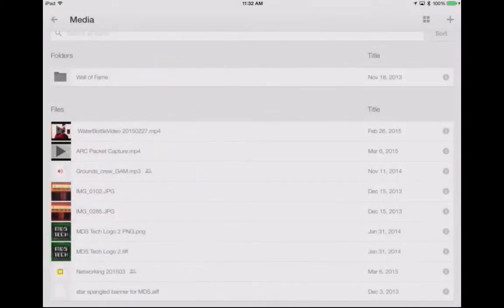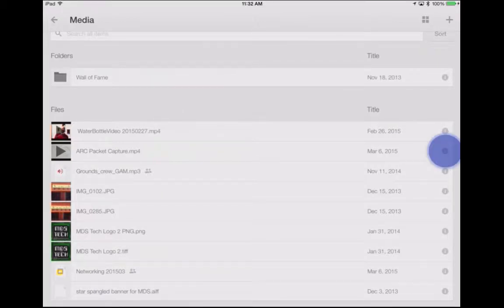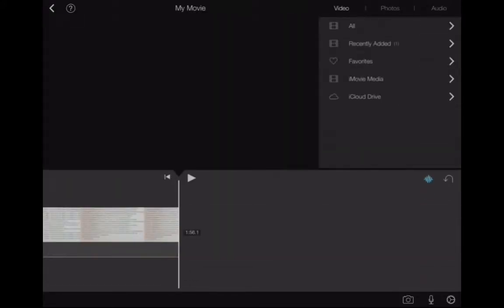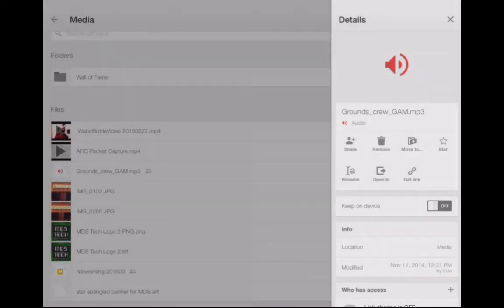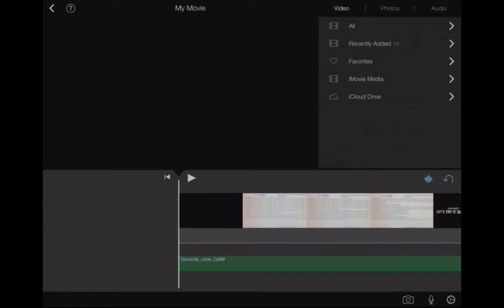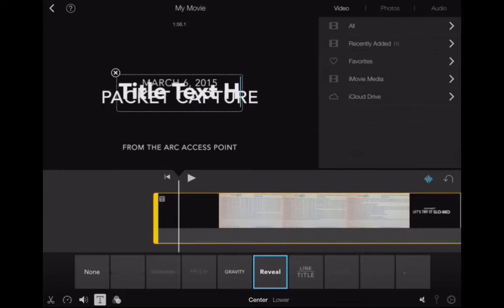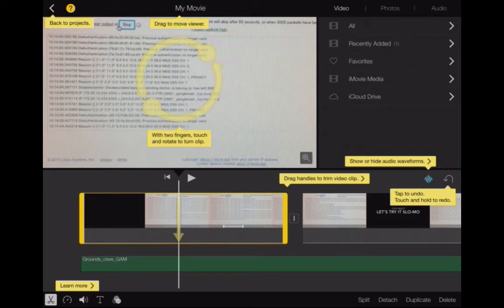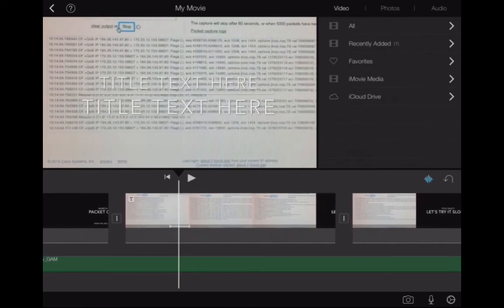MDS Tech: Get video and audio from Google Drive into iPad iMovie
Here's a walkthrough showing how to get audio and video from your Google Drive into iMovie on your iPad.

Created by the Tech Dept. of Mount de Sales Academy in Macon, GA.